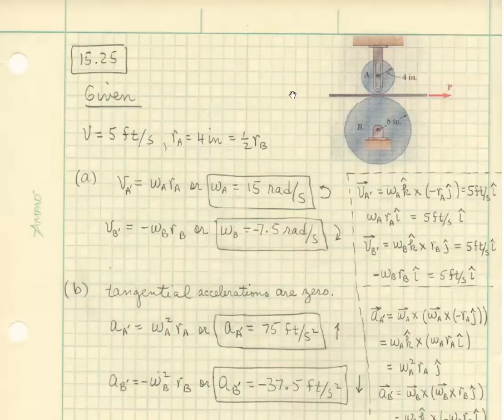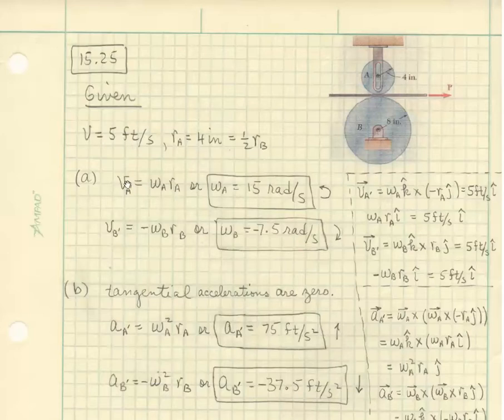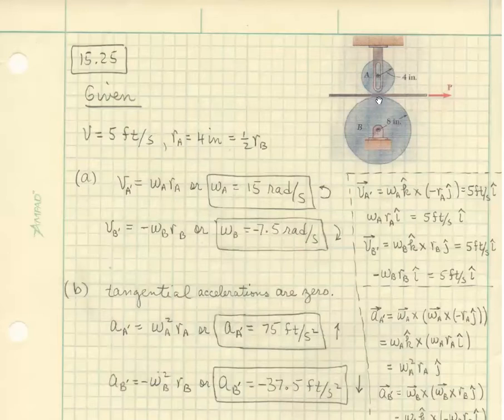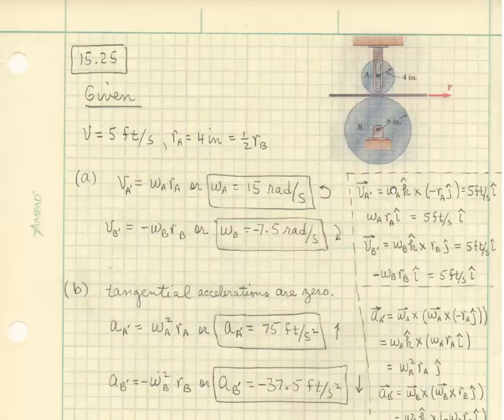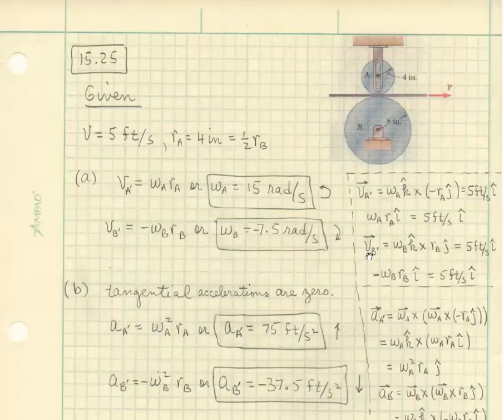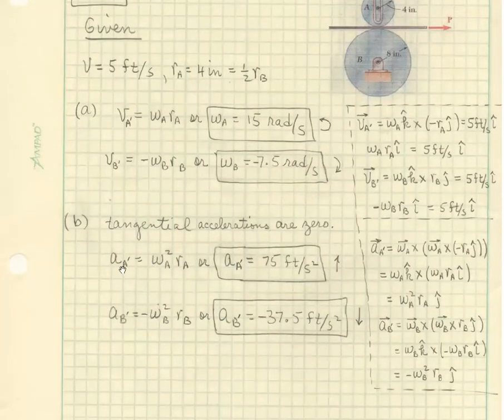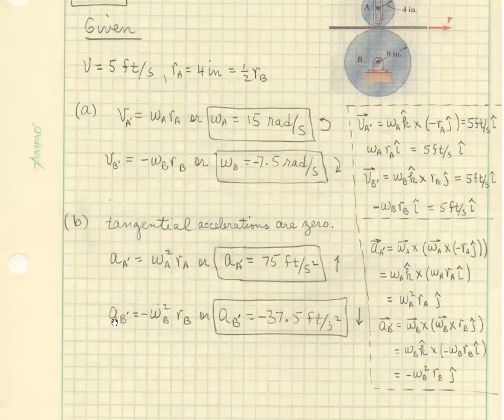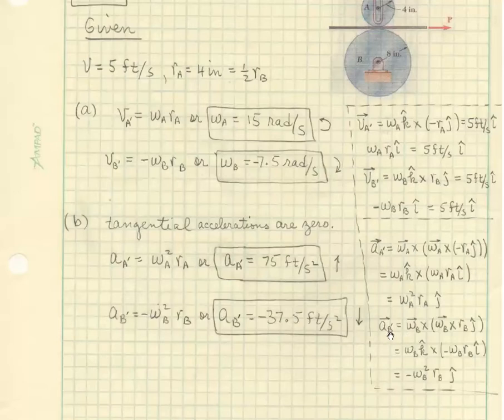15 25 Edition 10